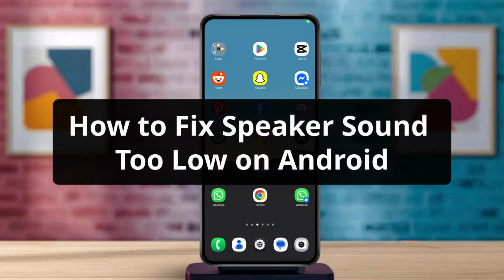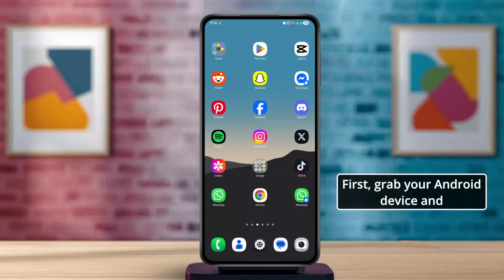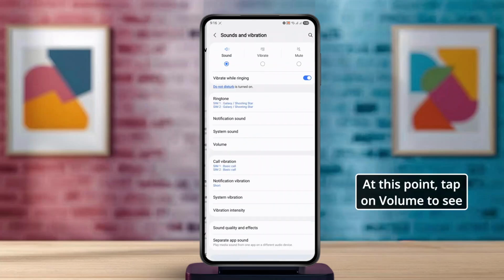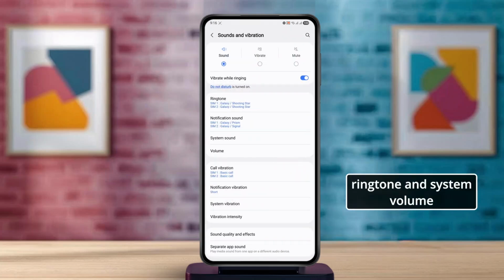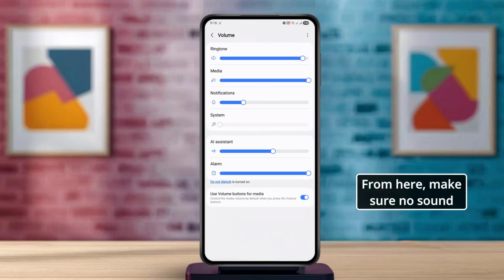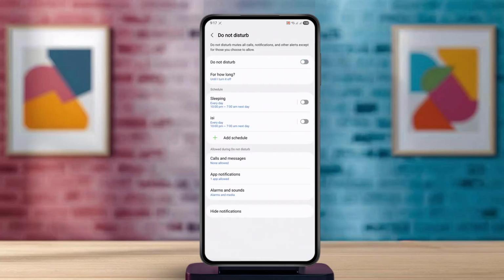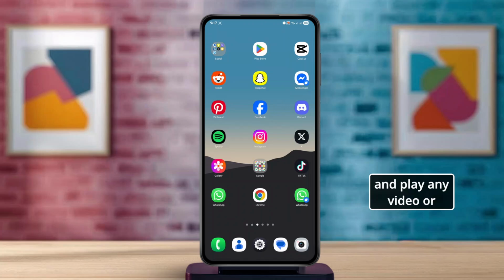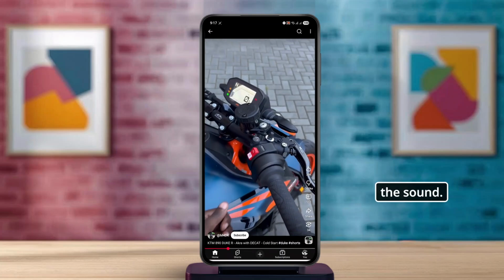How to Fix Speaker Sound Too Low on Android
Learn the easiest ways to troubleshoot and fix low speaker volume on your Android device in this step-by-step tutorial. Whether your speaker sound is too low, not working, or facing audio glitches, this guide covers all the solutions you need to get your device sounding clear and loud again.

In this video, you'll discover how to fix speaker sound too low on Android, troubleshoot Android audio issues, and adjust Android audio settings to boost speaker volume. You'll also learn quick fixes for Android sound problems and tips for improving sound quality on your device.

Timestamps:
0:00 Introduction
0:30 Checking Audio Settings